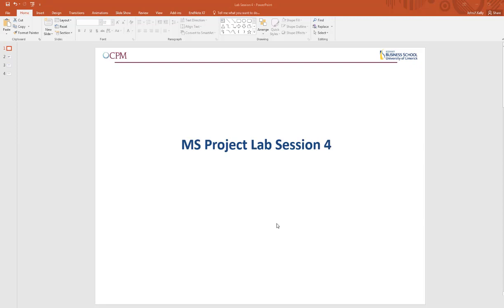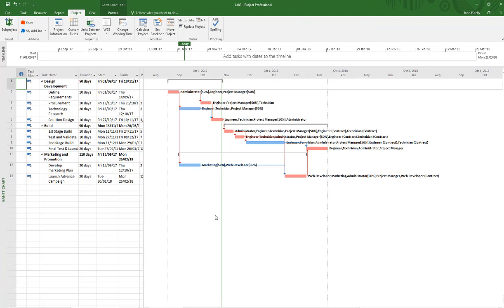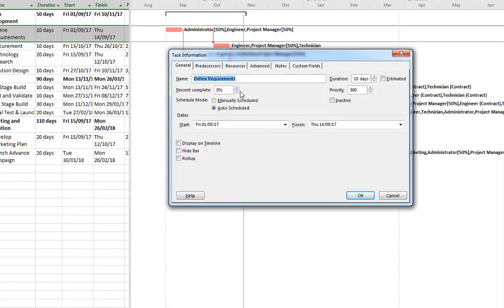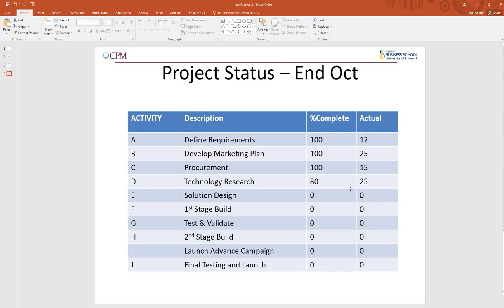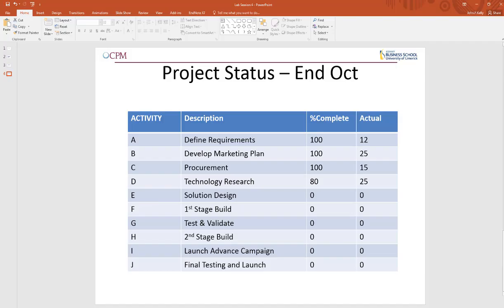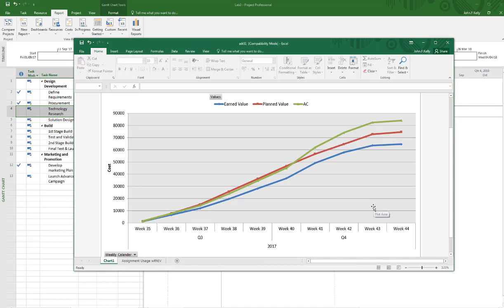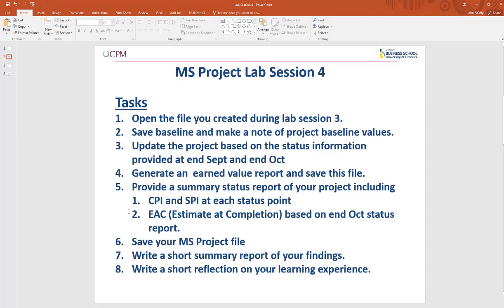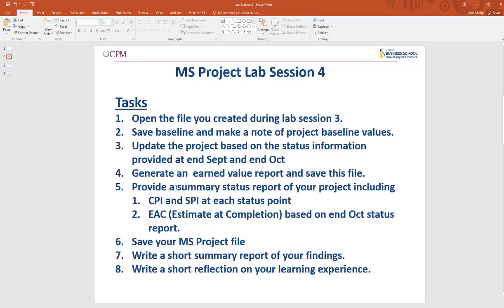MSProject Lab 4